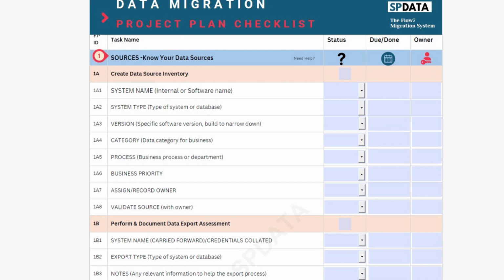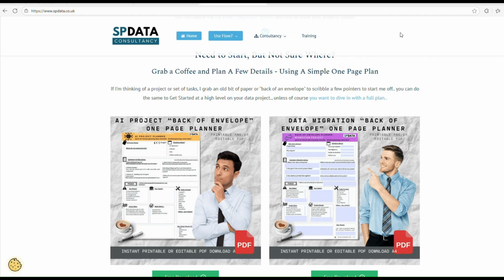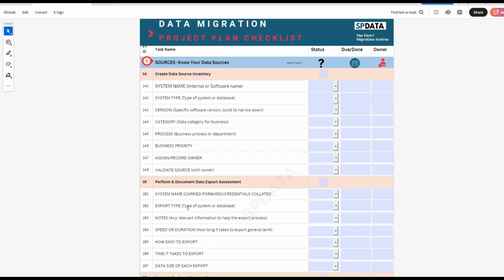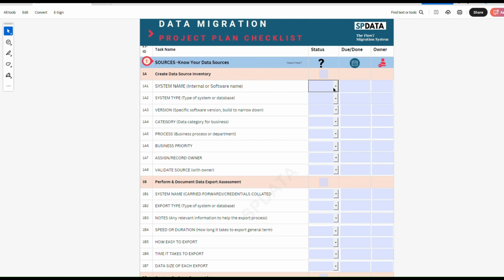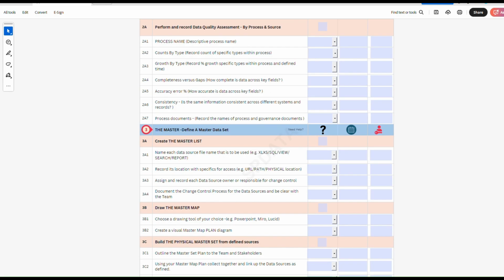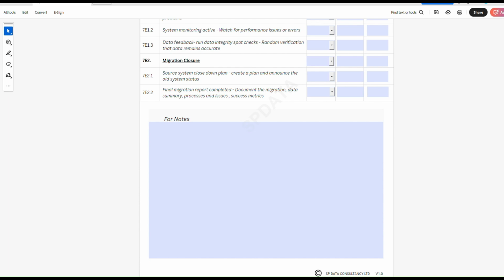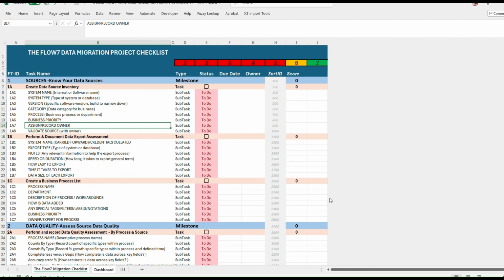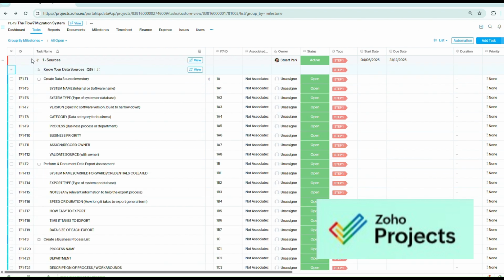Only Work with A Data Migration Project Plan that you are Happy to use!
📋 Start  with Creating Your Data Migration Project Plan when you embark on a migration project
This is the  Foundation That Makes or Breaks Your Data Project
Before you touch a single piece of data, you need a rock-solid project plan.

In This Video I outline:
✅ Always start with a plan, even a basic one is better than no plan!
✅ Use tools that suite you (and your team!)!

Perfect Project Planning Tools:
Simple: PDF templates, Excel, Google Sheets
Advanced: Zoho Projects, Trello, Asana, Monday.com

Why a Migration Data Plan Matters:
Without proper planning, even the best technical execution fails. Starting with a Plan ensures your data migration, automation, or AI project delivers real business value—not just moved data.

Get the Tools:
🔗 Download our FREE Data Migration Executive Checklist
📄 Purchase the complete editable PDF project template

Up Next: Step 1 - Know Your Data Sources (coming soon!)

Ready to Plan Your Data Migration Success?

👍 Please share or like.
💬 Share your biggest project planning challenge below